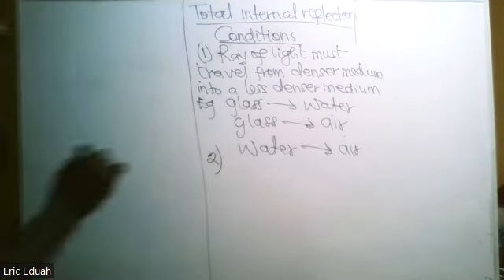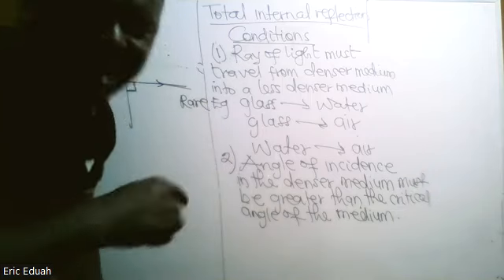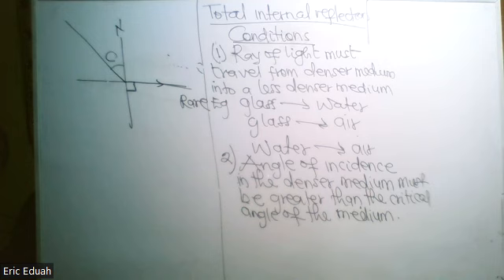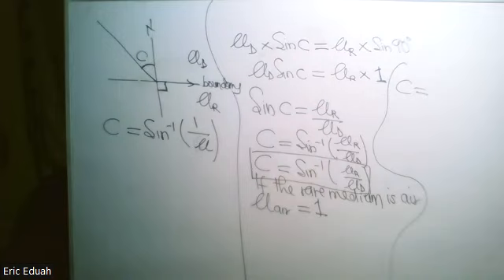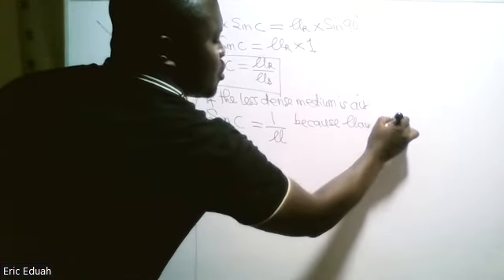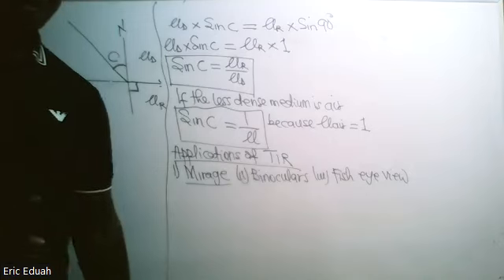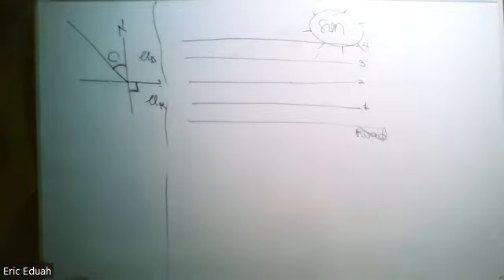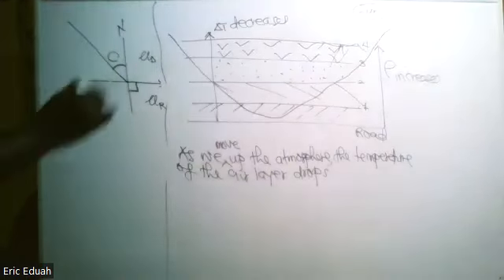Total Internal Reflection cont'd.